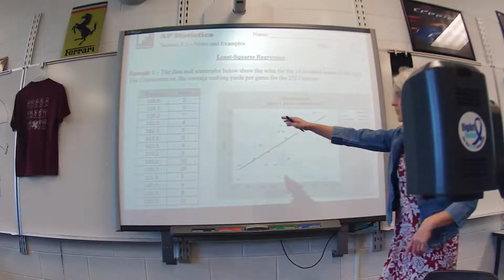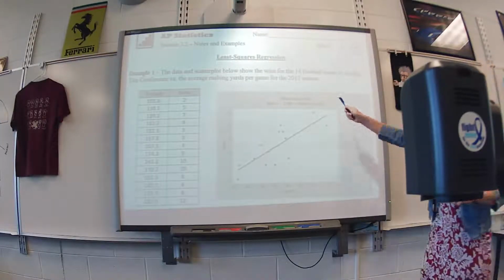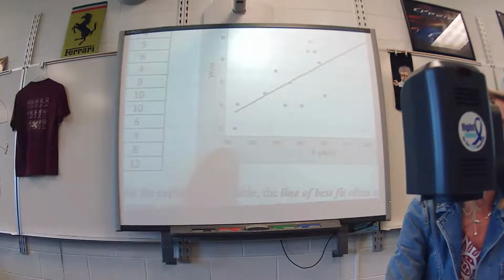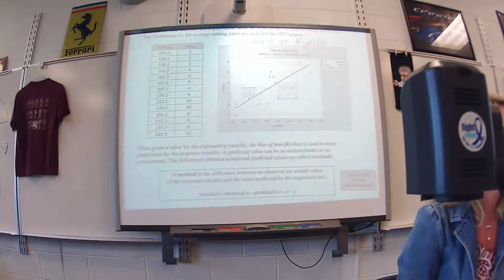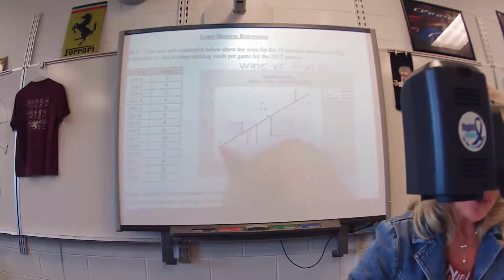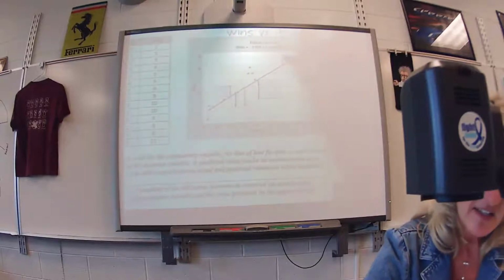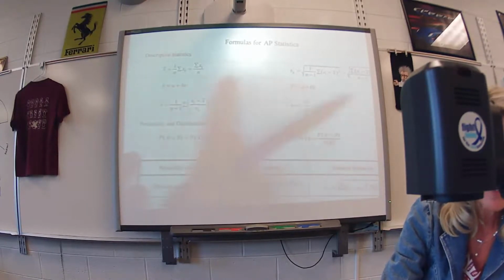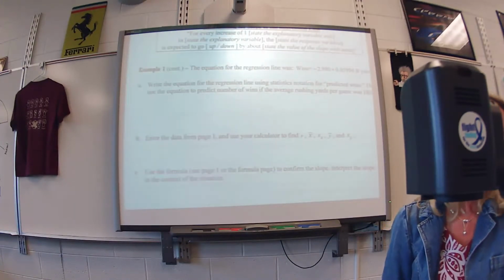AP Stat Video: 3.2 Notes (Pg 1) (4th Hr) (11:43)